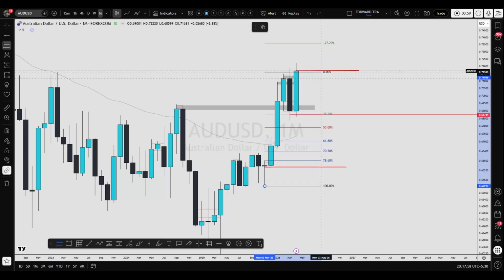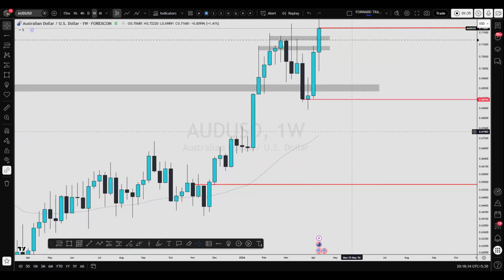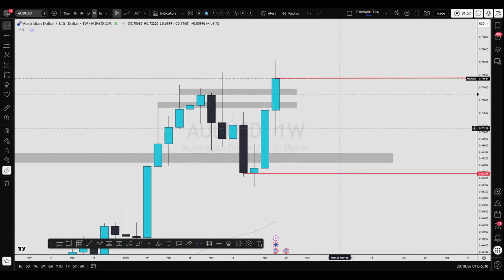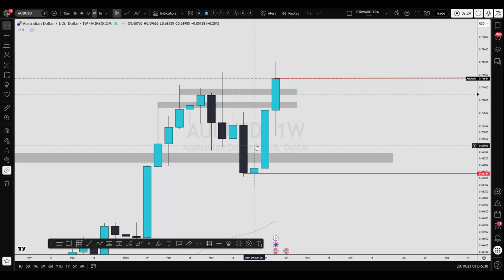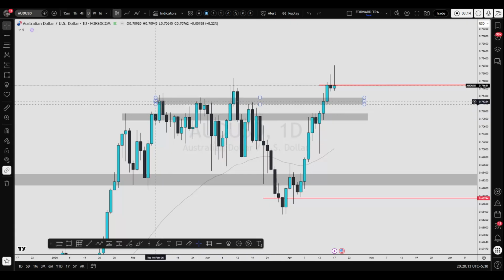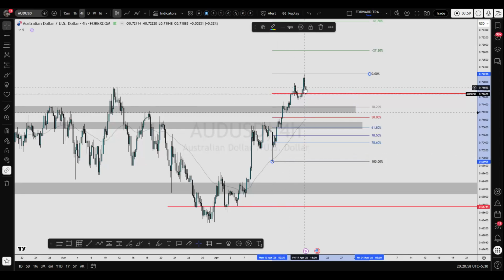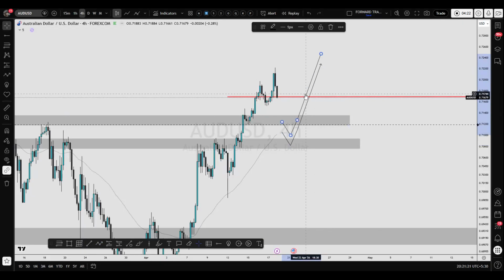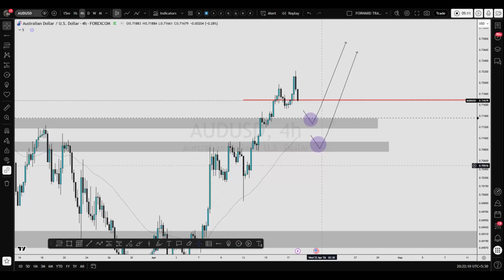AUDUSD Multi Time-Frame Analysis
Hi traders, this is the complete multi-time frame analysis for this pair. The entry will only be made if all strategy rules are met.